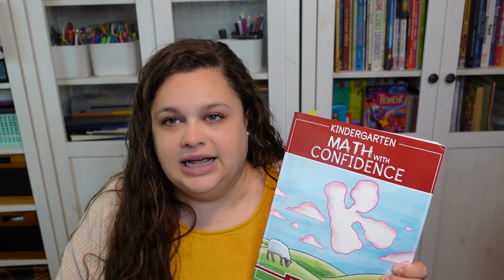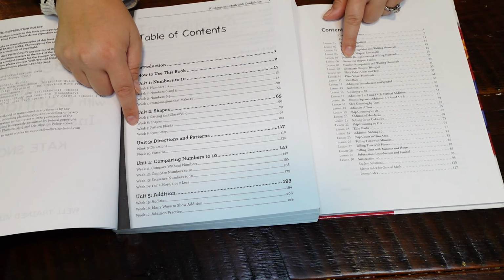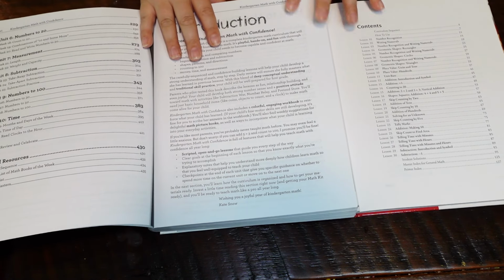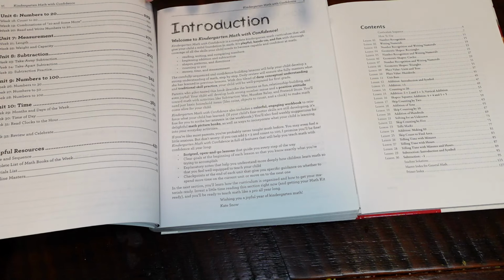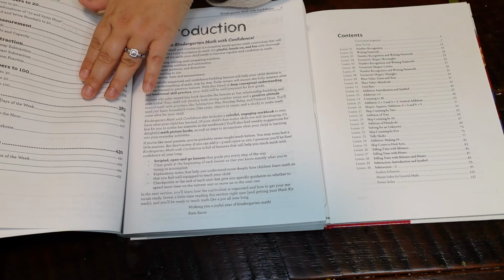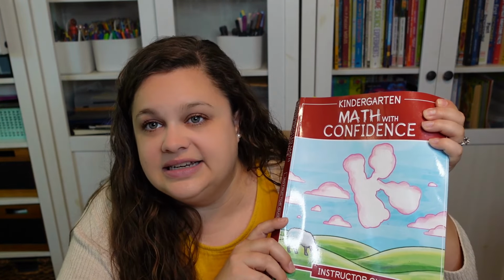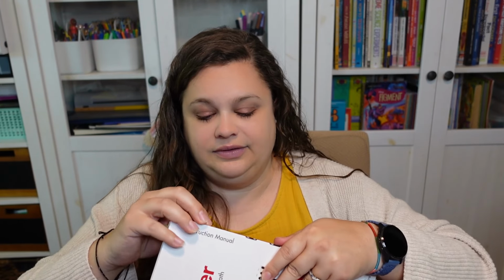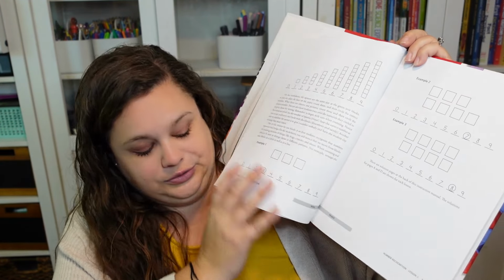Combining Math with Confidence and Math U See | Kindergarten Levels | Homeschool Curriculum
For our Kindergarten year we have been combining Math with Confidence from Kate Snow with Math U See and it has been going well. See how the line up and how we have been using them.

💌thehomeschoolology(at)gmail(dot)com

🔗Affilate Links - An Easy Way for You to Help Support Homeschoolology!🔗

Save 50% with Code: homeschoolology

Save 15% with Code: Homeschoolology

$10 off your first order with code: SAVE10